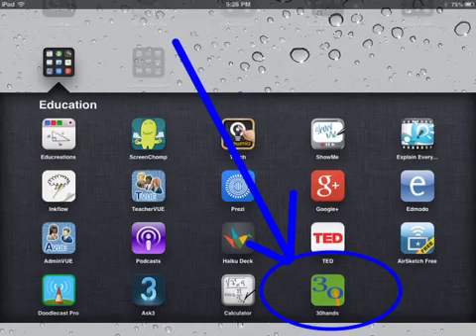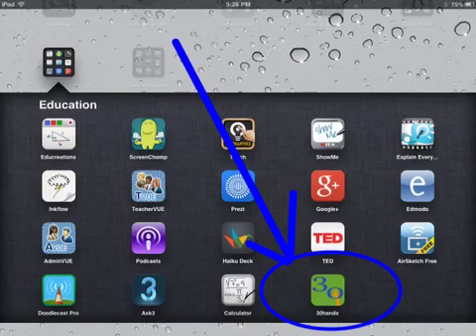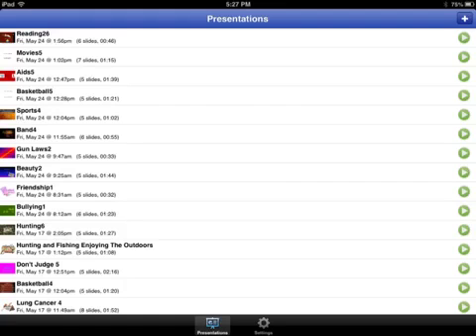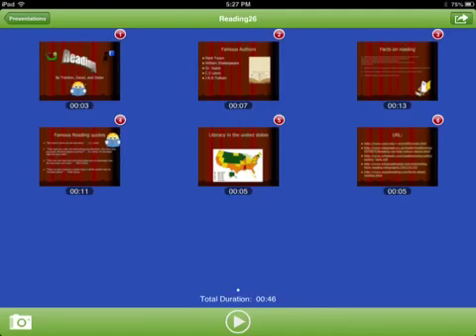30 Hands iPad app for narrated Slideshows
The basics of this simple, free app